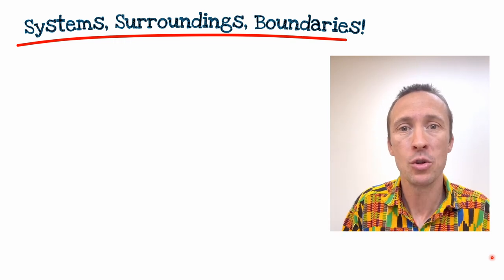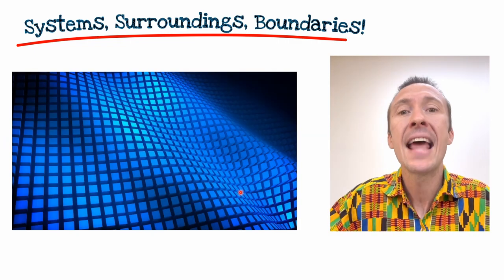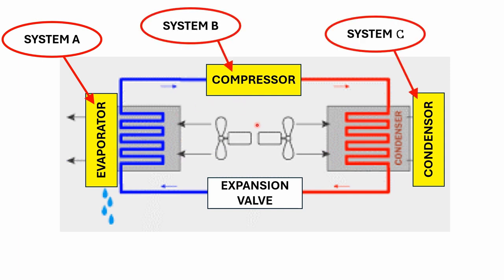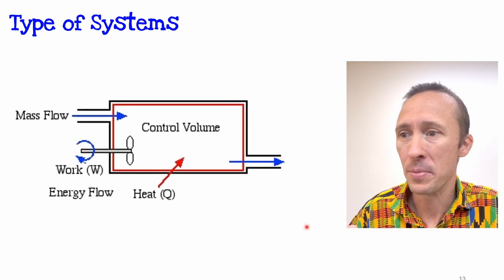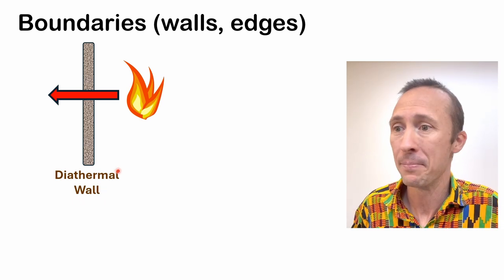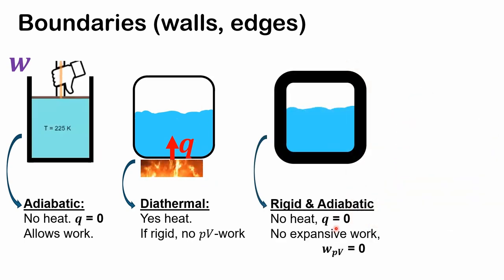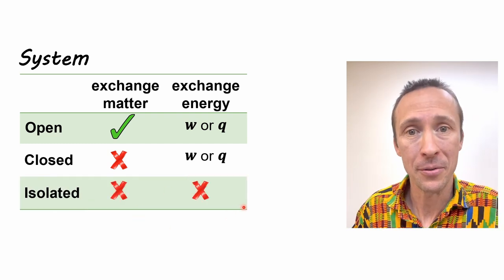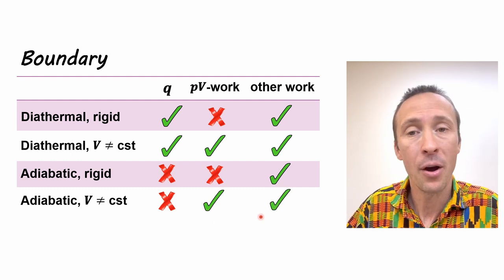Systems, Surroundings, Boundaries - Thermodynamics 💪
This is a thorough and introductory dive into the types of systems and boundaries encountered in thermodynamics. It is crucial to exactly define the systems, surroundings, and boundaries when learning thermodynamics.